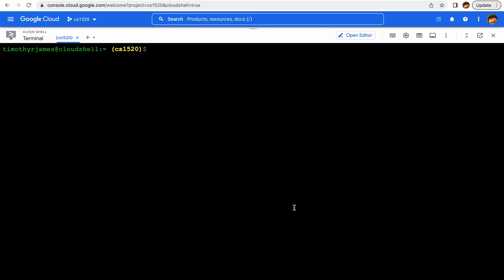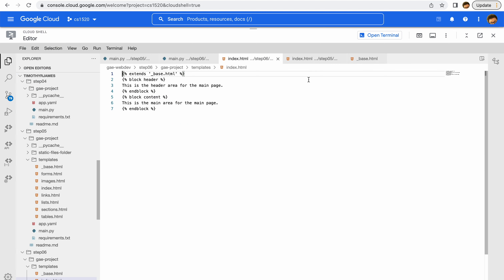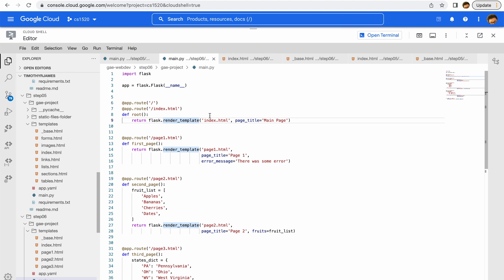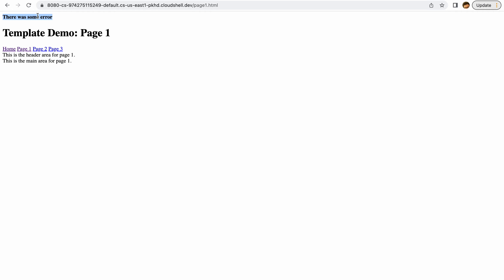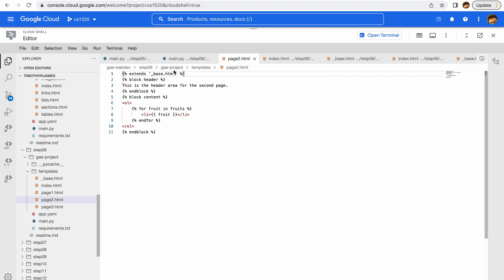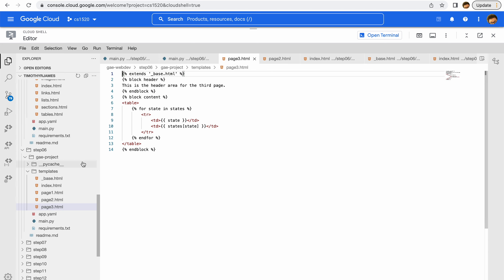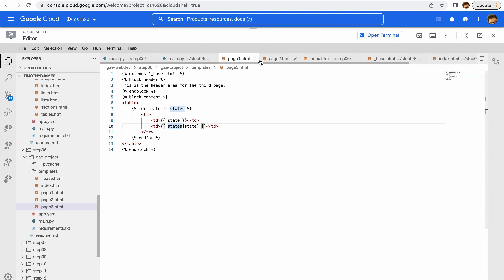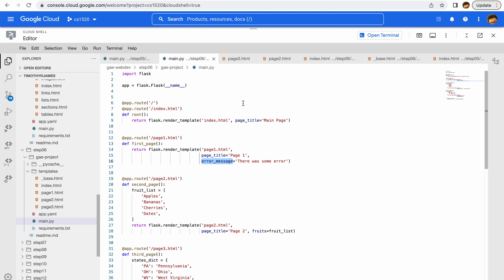CS1520: Lecture 13b: Demo of Using Flask Templates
This video demonstrates using Flask Templates with lists and dictionaries.